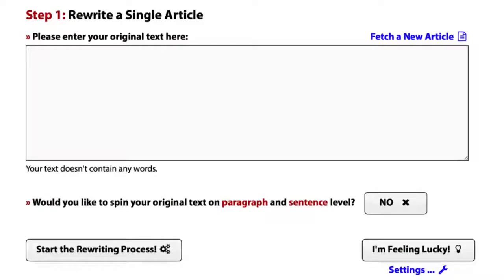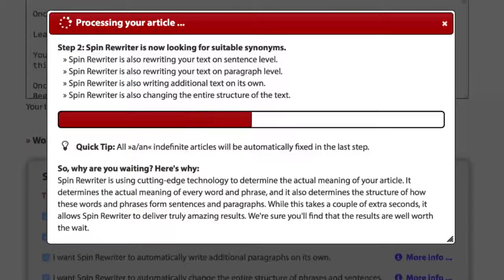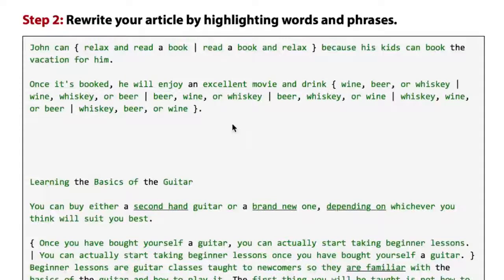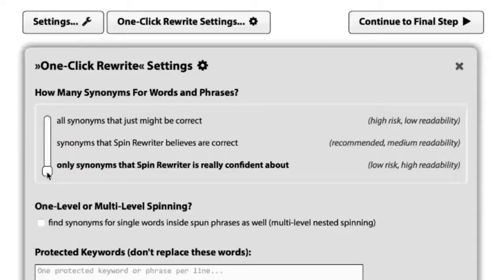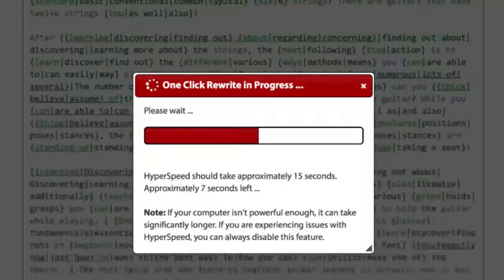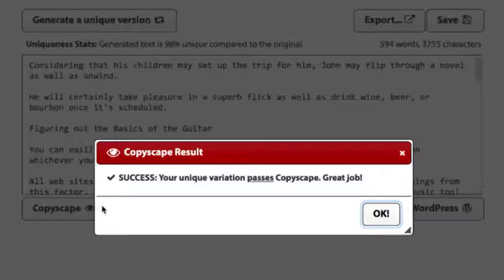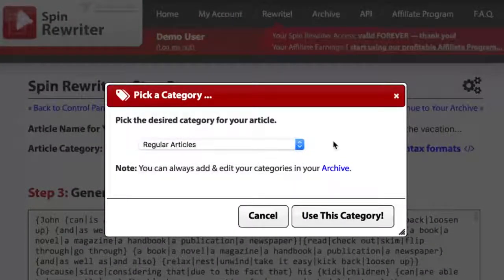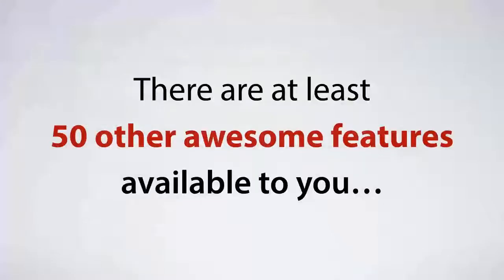Spin Rewriter Review 2019 - Spin Rewriter 9.0 Review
Spin Rewriter 9.0  Tutorial & Overview of Features
Réclamez votre accès gratuit à Spin Rewriter ...
Claim your free access to Spin Rewriter ...
If you're not impressed with Spin Rewriter, we'll never bill you!

Spin Rewriter 9.0 – Why Use it?

Does your website need quality content in big numbers? The truth is; producing decent articles can take any author hours and limit the amount of fresh written content on your website especially if you are the only one writing for your website.  On the other hand, hiring a writer can get expensive.  Have you ever considered using an article spinner?  Spinning content is a great way to keep your website relevant and fresh with new content.  Of course, not all article spinner software is good.  Therefore it’s important to do your homework first before choosing one.   We suggest Spin Rewriter 9.0.  With this tool, you can rewrite your articles using their intelligent One-Click Rewrite system.  In addition, you also have a Bulk Rewrite option that lets your rewrite multiple articles with one click.  You can take one great article and break it up into several great pieces of content.  The options are endless. buying spin rewriter.

spin rewriter review
spin rewriter discount
spin rewriter bonuses